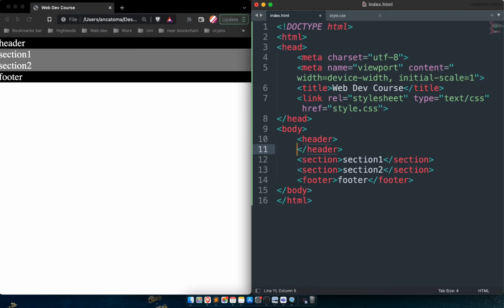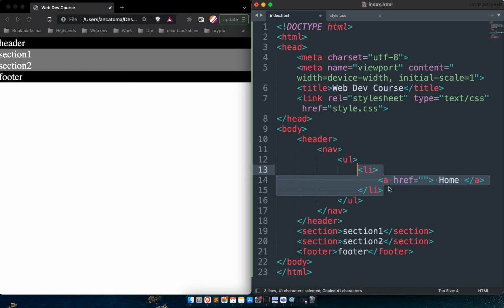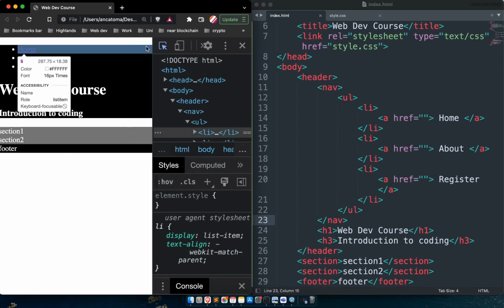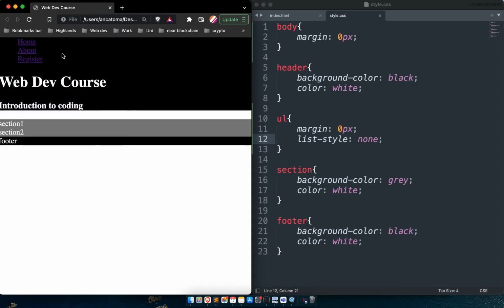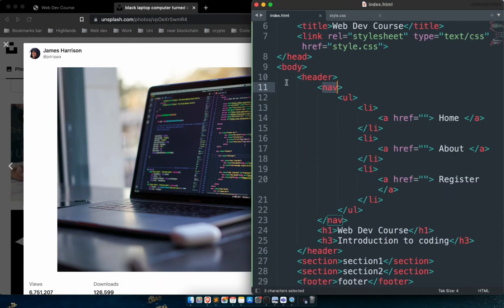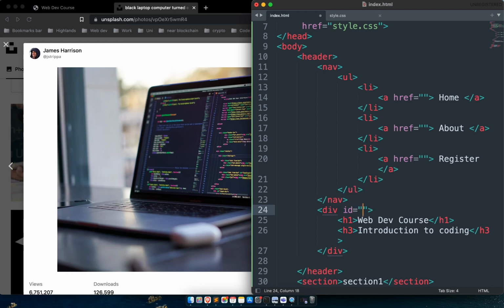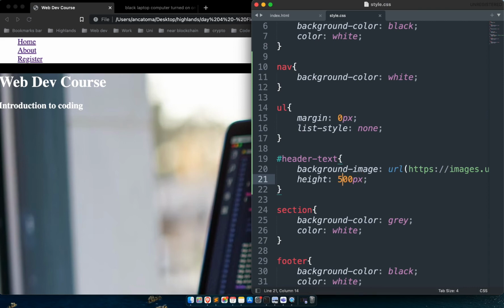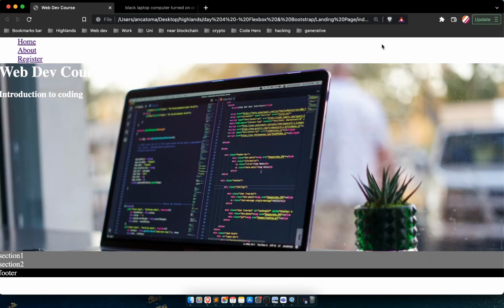Building a Landing page using HTML5, CSS3, Flexbox,Bootstrap & Animate.css-Part 2 -The header&Navbar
Building a Landing Page - Part 2 - The header and Navbar